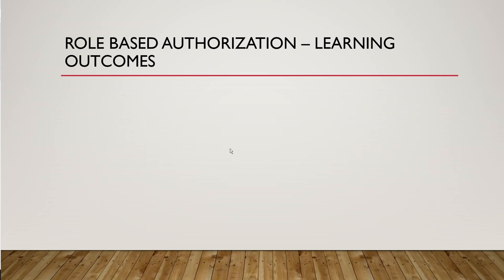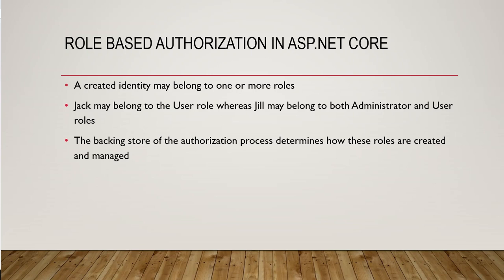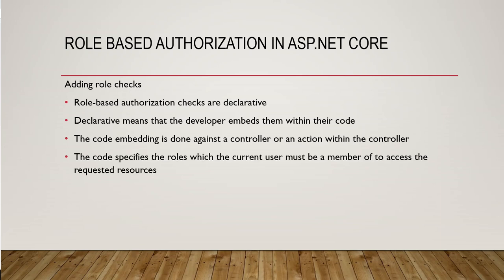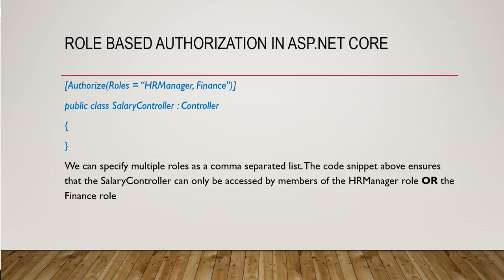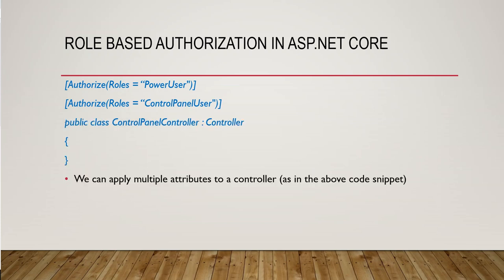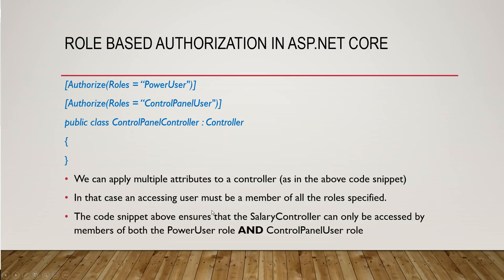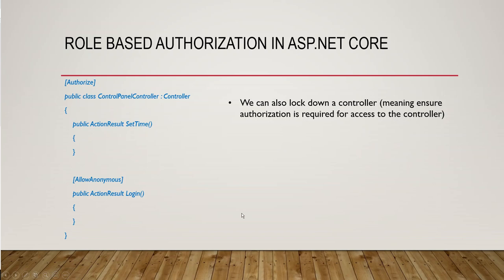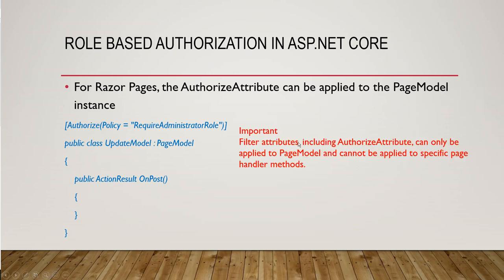Role Based Authorization in ASP.NET Core 3 Part 1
🚀🎓 Next (Unit Testing Blazor ASP.NET 5) -This discusses the user roles such as admin, manager, general etc. that come under Role-Based Authorization in ASP.NET Core 3 Part 1 My Patreon Page (for support) My meditation Channel